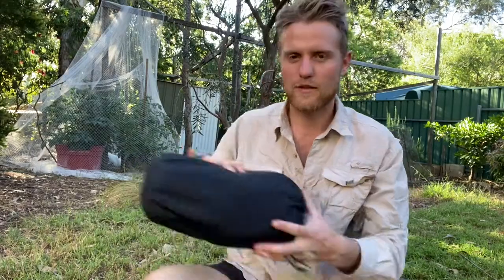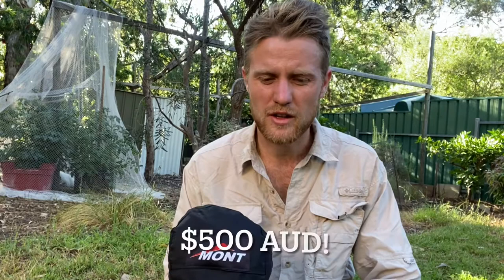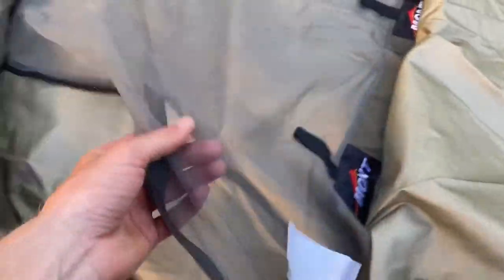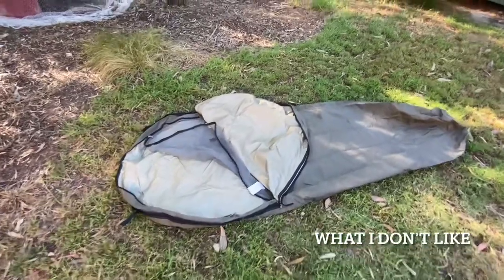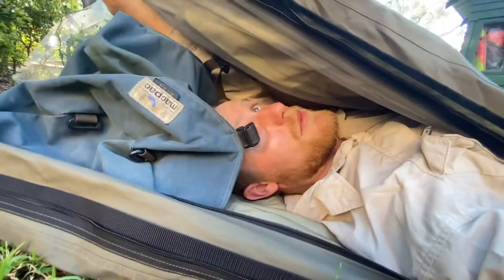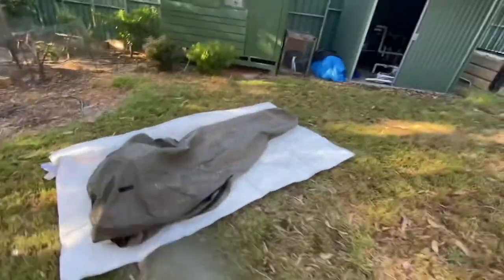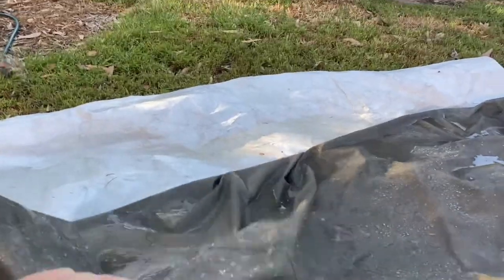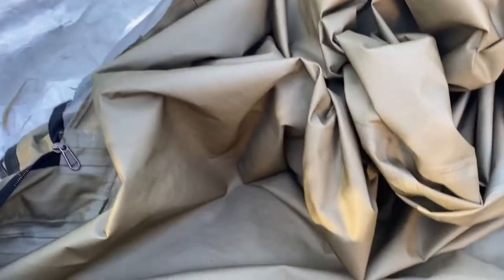Mont Hibernator Bivy Review - A Waterproof Beast, But How Good Is It?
Running through the features and pros/cons of the Mont Hibernator Bivy Bag